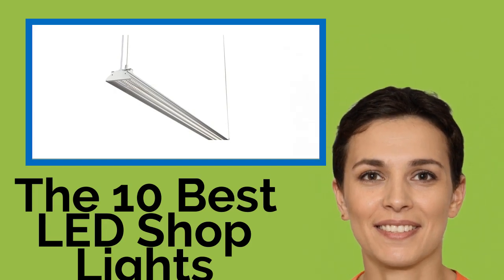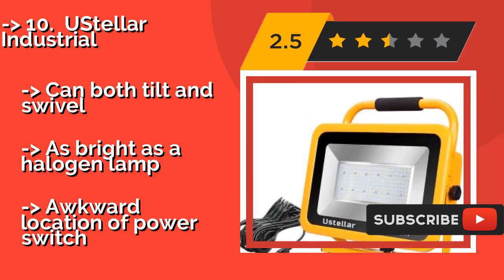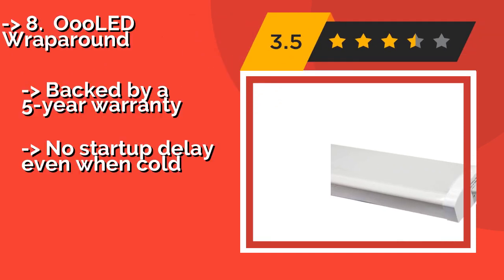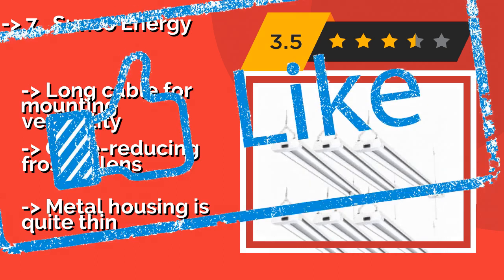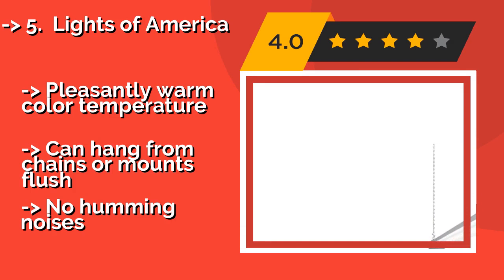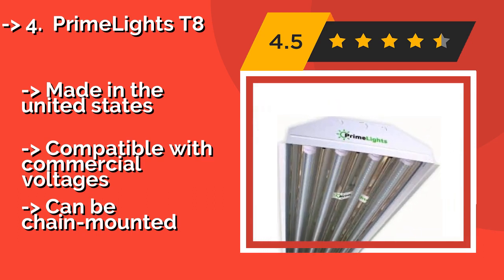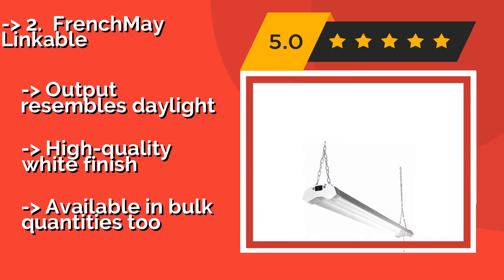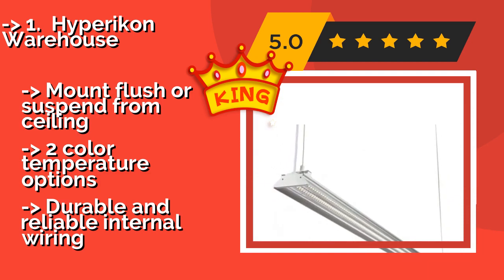👉 The 10 Best LED Shop Lights 2020 (Review Guide)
After 100's of customers and editors reviews of Best LED Shop Lights, we have finalised these Best 10 products:

👉 1 Hyperikon Warehouse
👉 2 FrenchMay Linkable
👉 3 PowerSmith Dual Head
👉 4 PrimeLights T8
👉 5 Lights of America
👉 6 Neiko Cordless
👉 7 Sunco Energy
👉 8 OooLED Wraparound
👉 9 Luceco Shatterproof
👉 10 UStellar Industrial